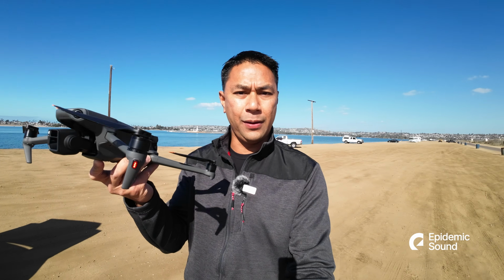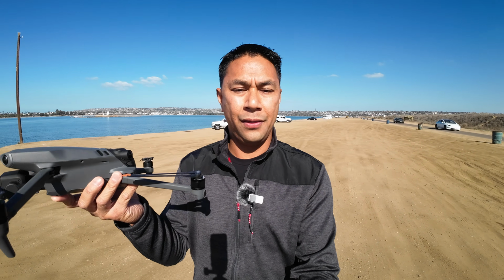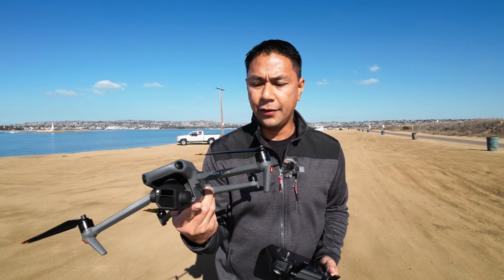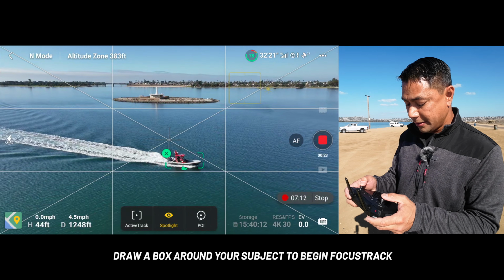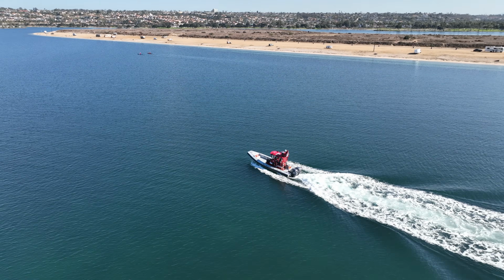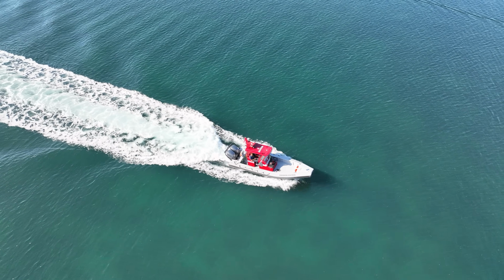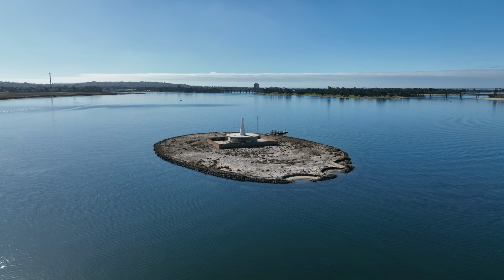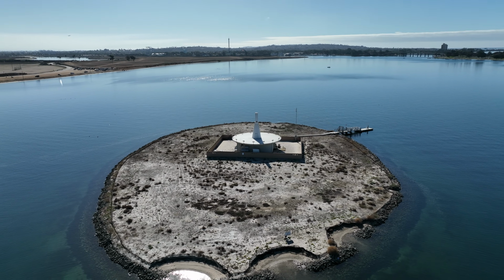DJI Mavic 3 Spotlight Mode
Initially set to release in January, DJI pushes a new firmware update to the Mavic 3. The new firmware version 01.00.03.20 brings FocusTrack (ActiveTrack, Spotlight, Point of Interest), Timelapse and MasterShots to the Mavic 3. In this video, I show you how to use the SPOTLIGHT mode on the DJI Mavic 3 FocusTrack Function.

Below is all the details of this new firmware update including the version numbers.

FIRMWARE VERSION
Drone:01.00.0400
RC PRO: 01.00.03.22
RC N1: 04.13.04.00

Release Notes:
· Added FocusTrack (ActiveTrack, SpotLight, Point of Interest)
· Added MasterShot
· Added Hyperlapse
· Added RAW only photo format
· Optimized the performance of ProRes video noise issue
· Optimize the occasional arm jitter phenomenon
· Optimize the accuracy of Advanced Return to home
· Improve overall obstacle sensing performance
· Improve hover stability
· Fixed the issue that some PCs could not connect to the aircraft via USB
· Fix the problem of different color dots in some scenes
· Fix the problem of color cast in some scenes
· Improve the stability of the remote control system

📷 MY CORE VIDEO GEAR USED:
Studio Mic
Studio light Amaran Tri-8c
Studio light Godox

FlytPath is a participant in affiliates programs including but not limited to Amazon Services LLC Associates Program, an affiliate advertising program designed to provide a means for sites to earn advertising fees by advertising and linking to amazon.com.